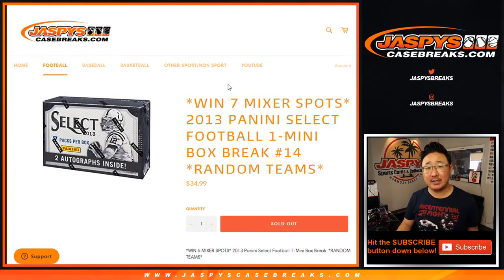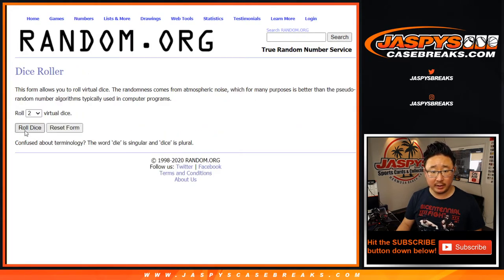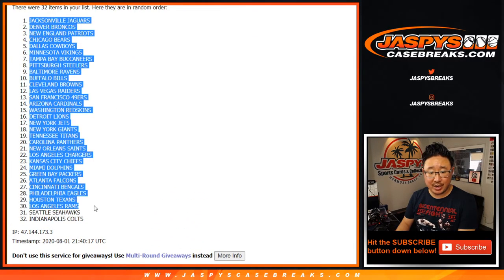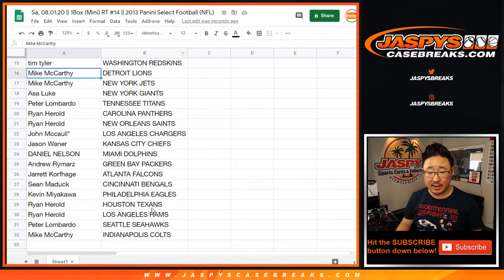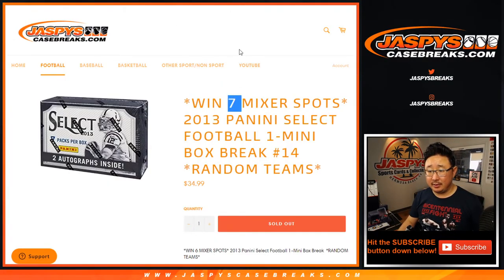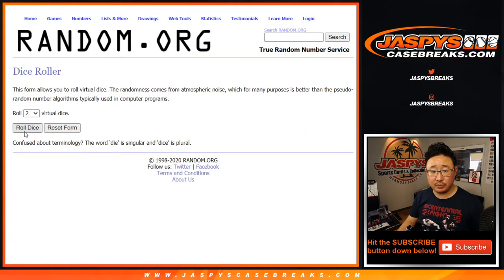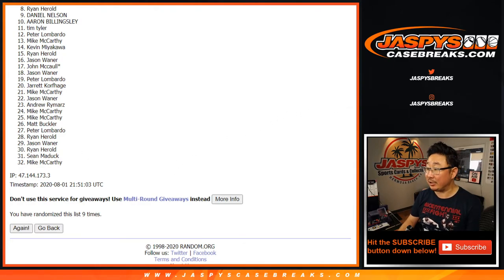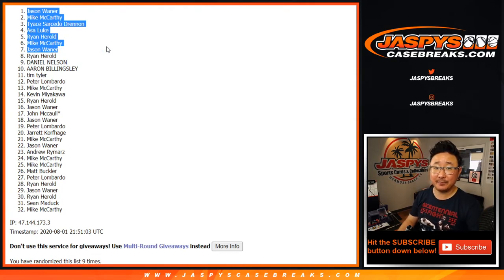Sa, 08.01.20 || 1Box (Mini) RT #14 || 2013 Panini Select Football (NFL)